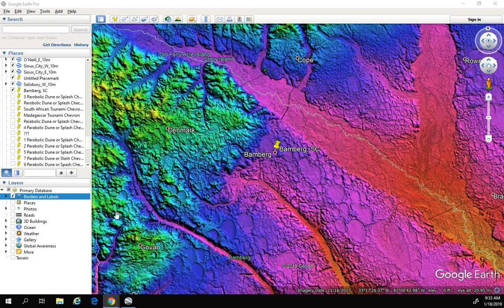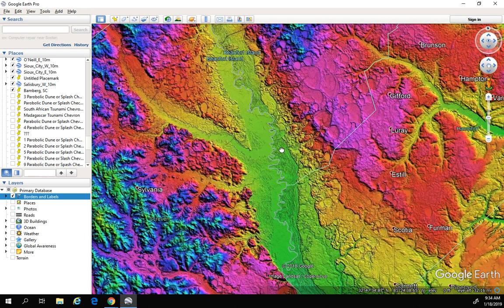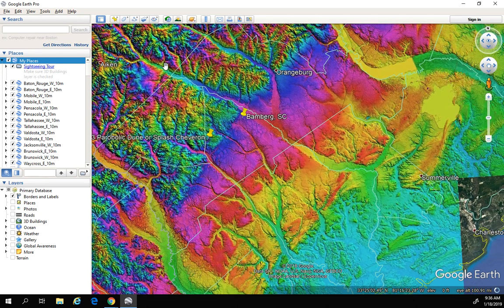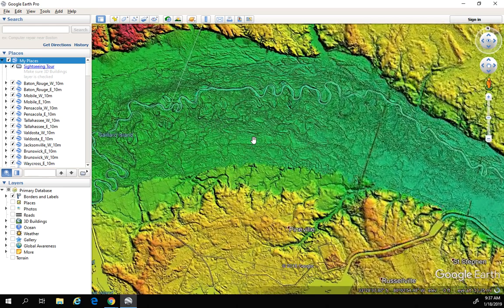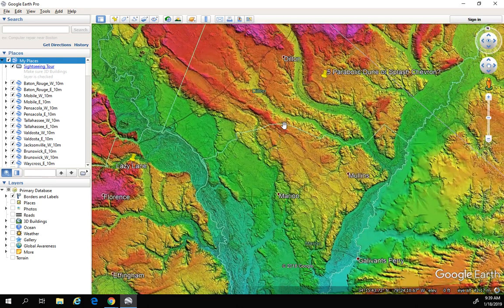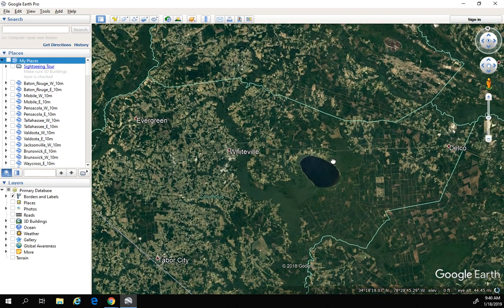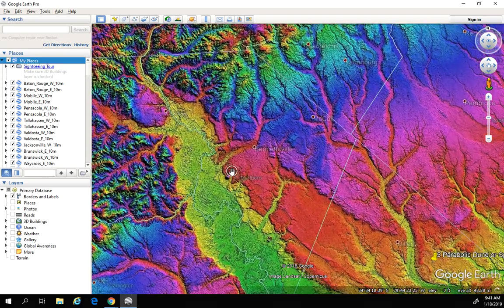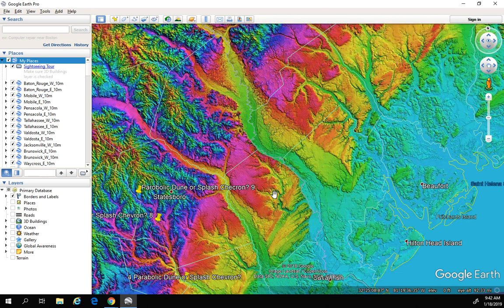Carolina Bay LiDAR Field Trip: Superposition and the Flood Plains of the East Coast Part 3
I decided to do a Part 3...Enjoy!